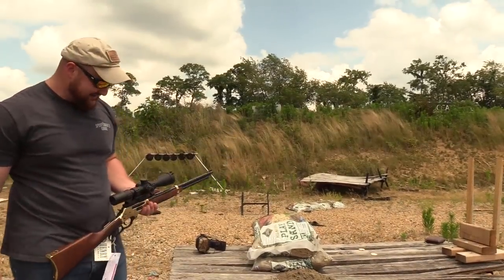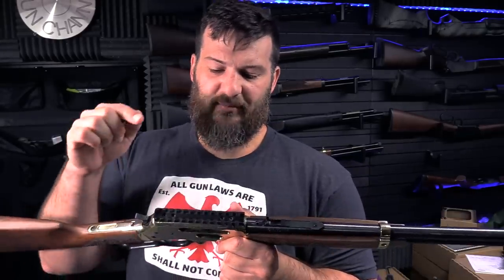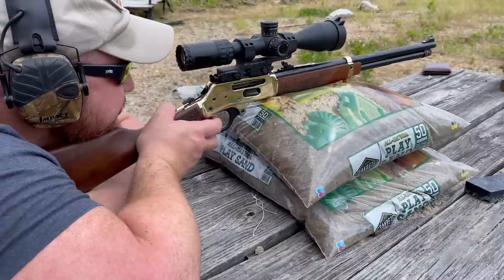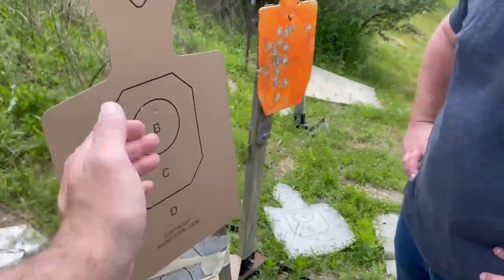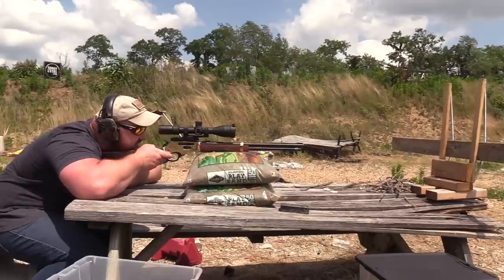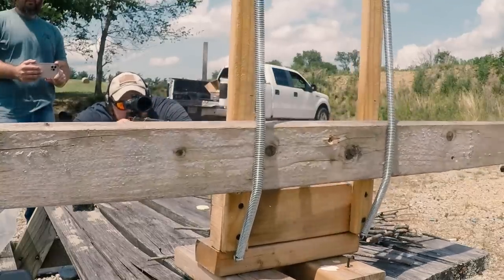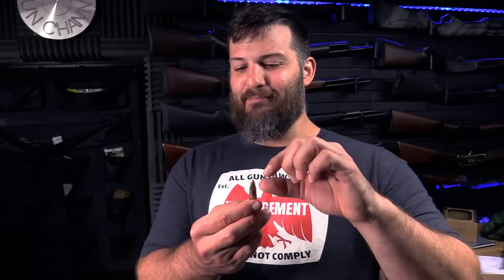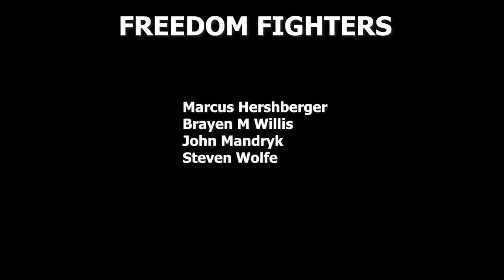What is 35 Remington? Is it a Brush Gun?